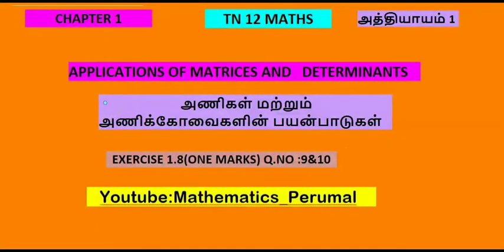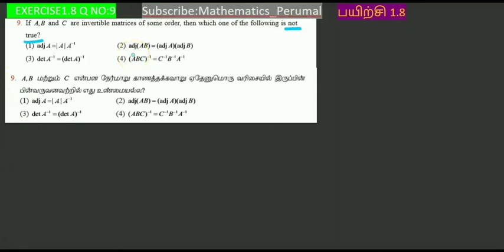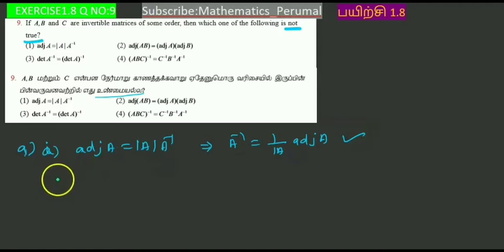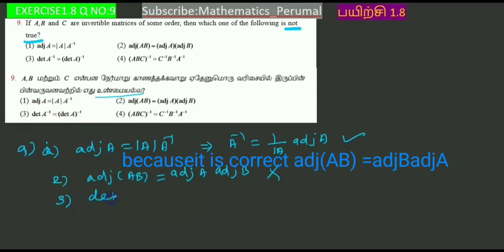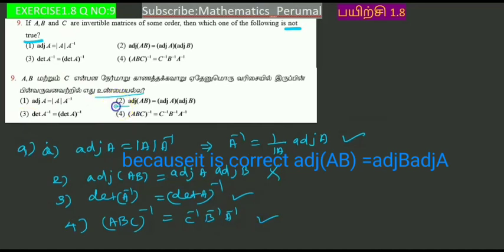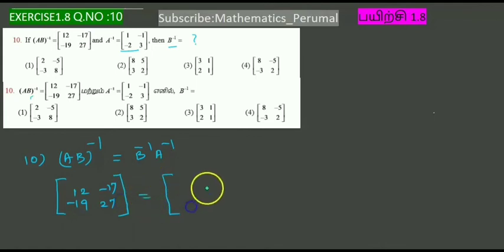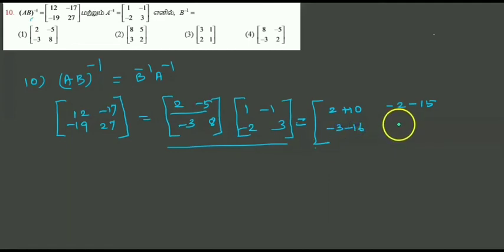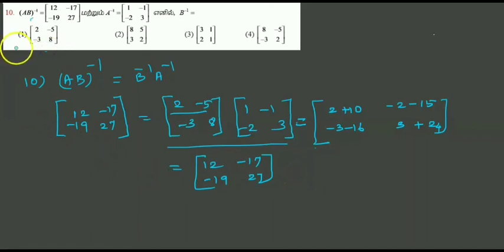TN 12 MATHS/ EXERCISE1.8/Q.NO:9&10/UNIT:1. APPLICATIONS OF MATRICES AND DETERMINANTS TM&EM SOLUTIONS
1.1  Introduction

1.2  Inverse of a Non-Singular Square Matrix

1.3  Elementary Transformations of a Matrix

1.4  Applications of Matrices: Solving System of Linear Equations

1.5  Applications of Matrices: Consistency of system of linear equations by rank method